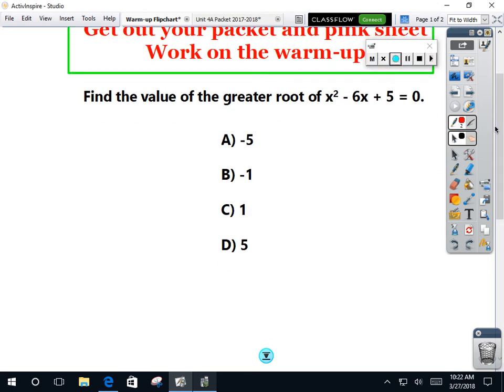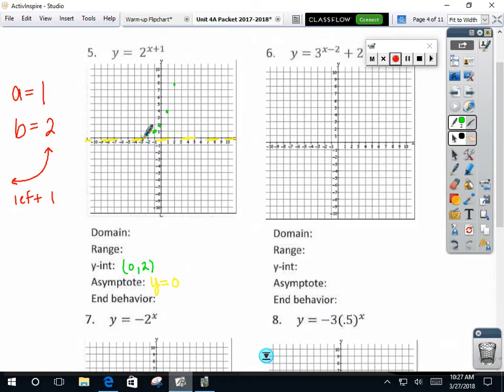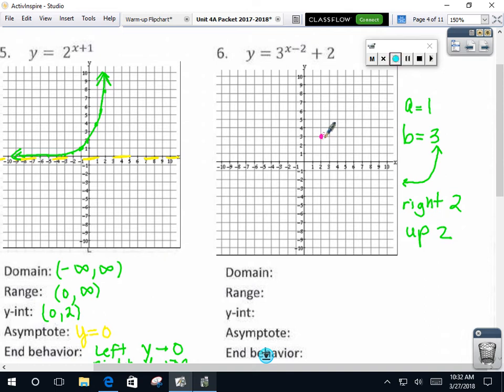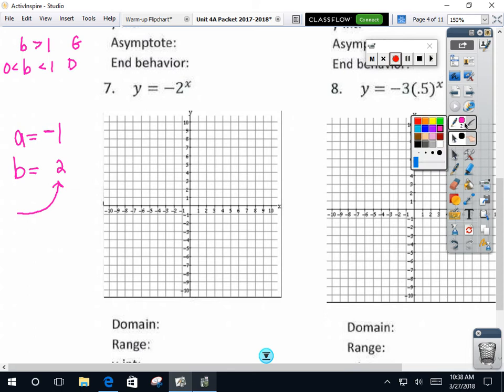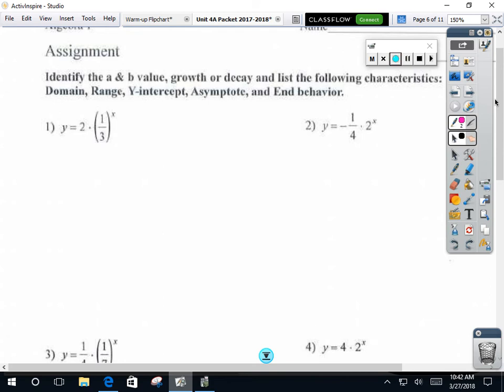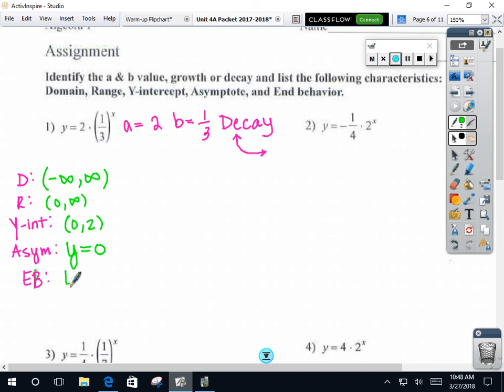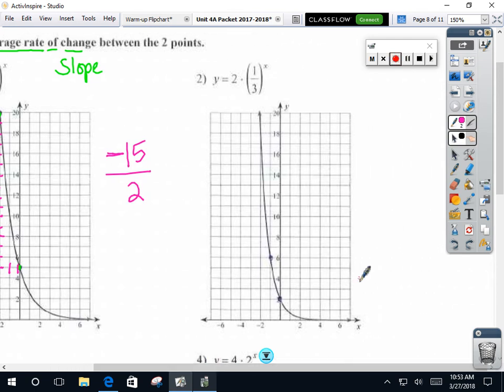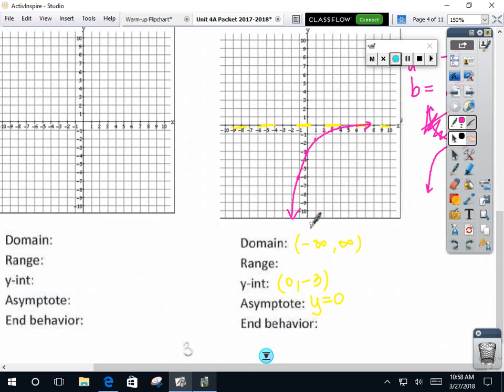Alg 1 Unit 4A 3 27 18